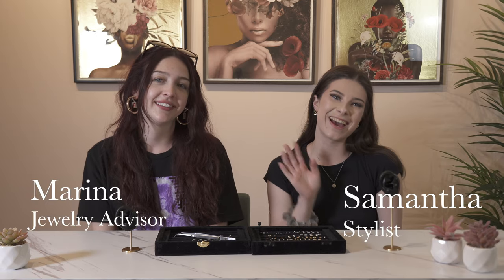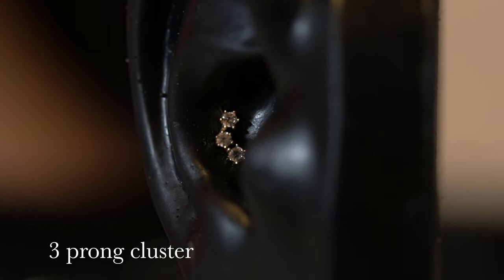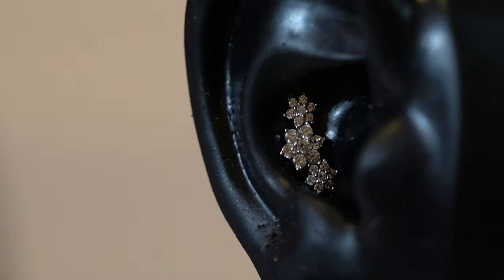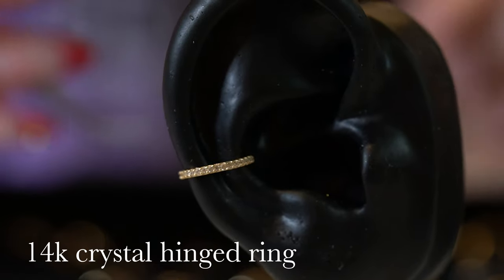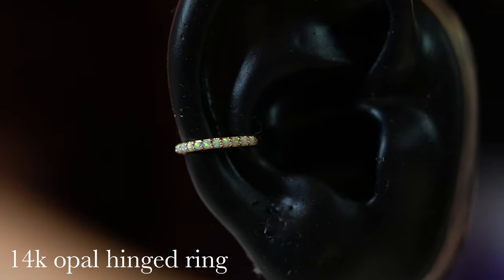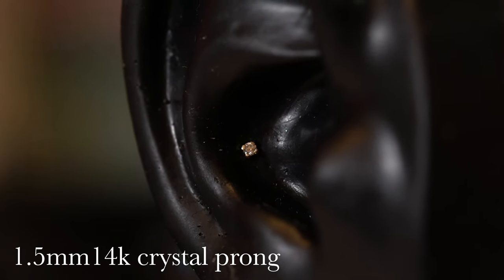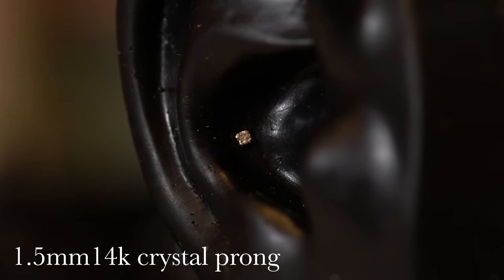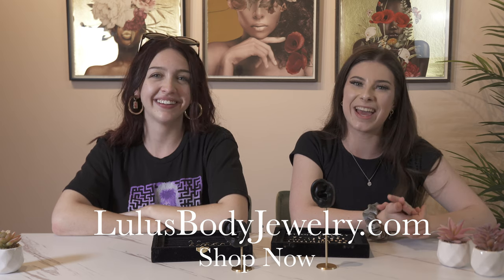💫 How to style your Conch Piercing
Style With Me: Is a series where we show you how to decorate and style your ear like a pro. On This episode of Style With Me Marina and Sam tell you about beautiful pieces that fit the conch piercings for those who have them or want them this gives you an idea of how easy it is to style your ear.!↓ Links Below ↓

Featured Jewelry
✨👂 14k Three prong Cluster single Earrings

Our Jewelry:
✨👂14KT Gold Collection